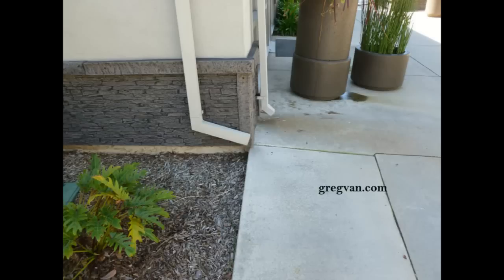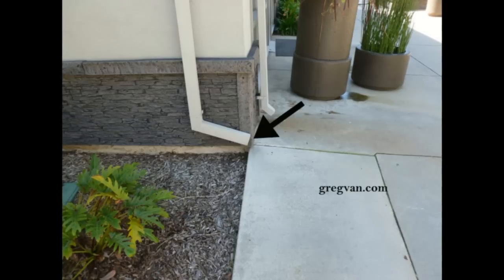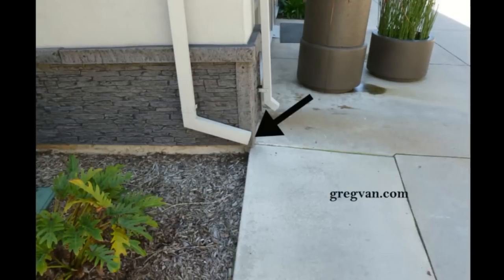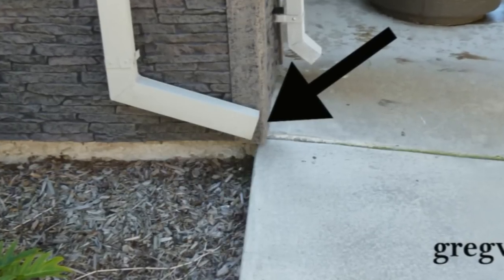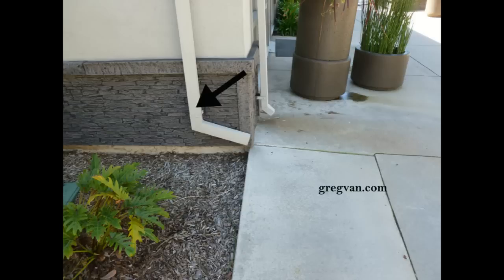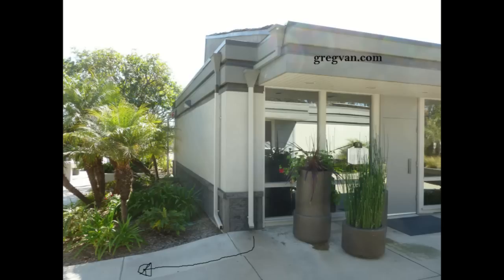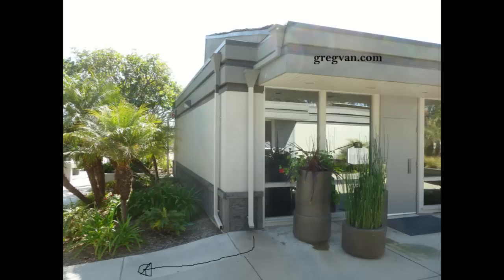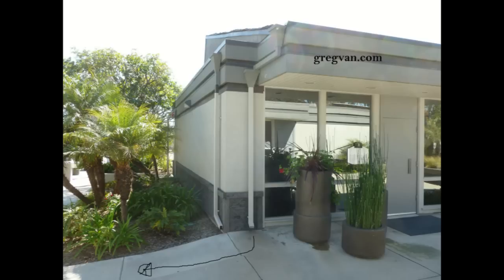Gutters And Site Drainage Problems - Landscaping Design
Click on this link for a complete list of site drainage, walkway and repair videos. One of the biggest problems in construction, usually has something to do with workmanship. This could be created by a variety of problems, one contributing factor is poor design and another lack of knowledge and it's one of the reasons why I continue to make these videos. Something like this gutter downspout locations might not seem like a big problem, but if there is enough water coming out of these downspouts and it erodes the soil away from the foundation, you could be talking about major home repairs. Major home repairs usually create financial difficulties and don't make a lot of sense, when they can be fixed easily, before they create the problems that lead to these large repairs.